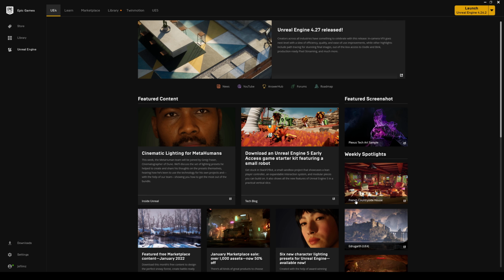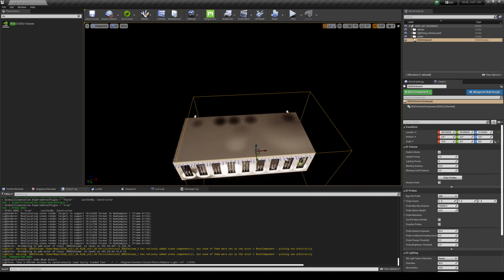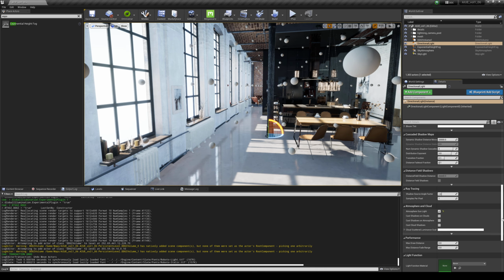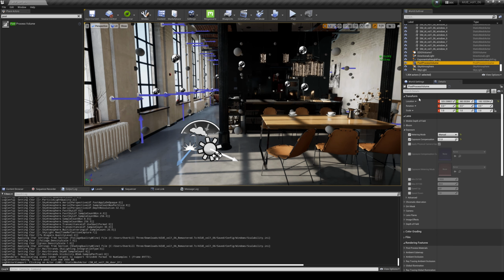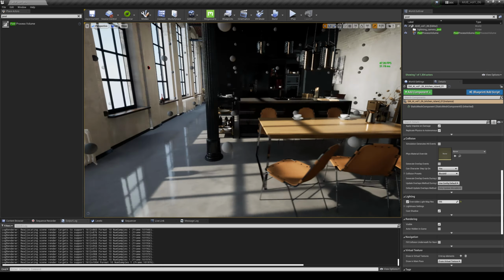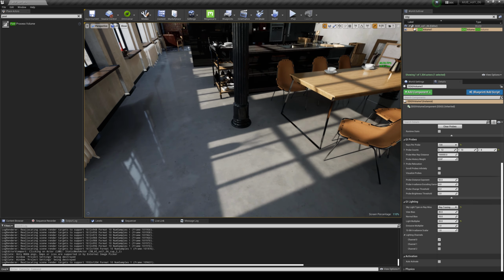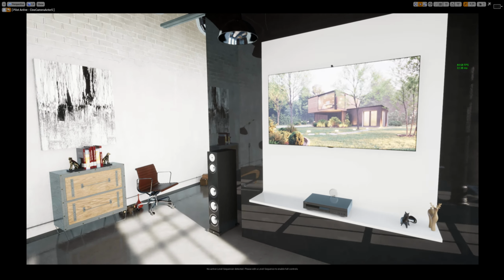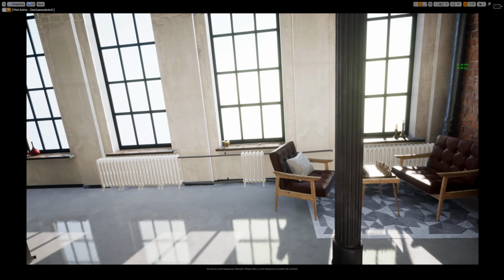Unreal Engine 4.27 RTX 3090 Realistic Metaverse Archviz with NVIDIA RTXGI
First 100 people gets discount on two of my ue5 courses